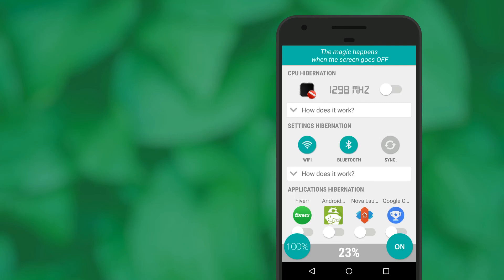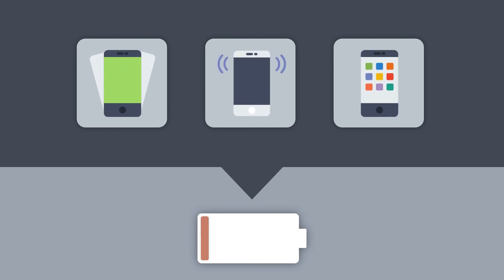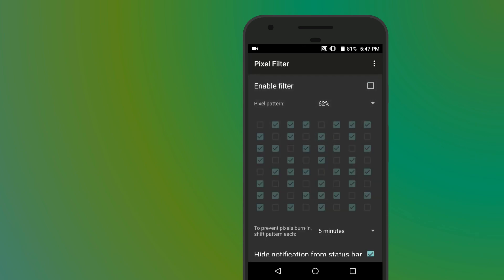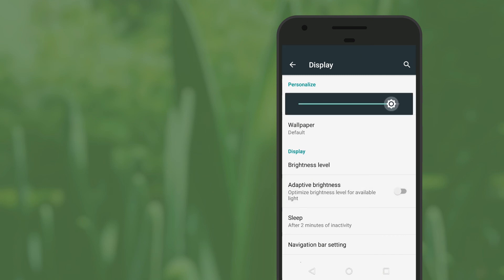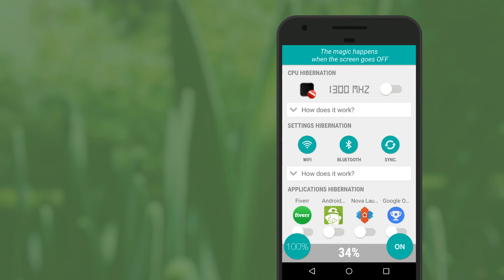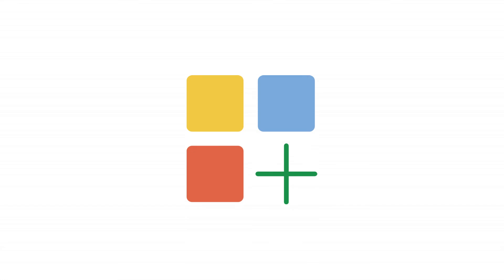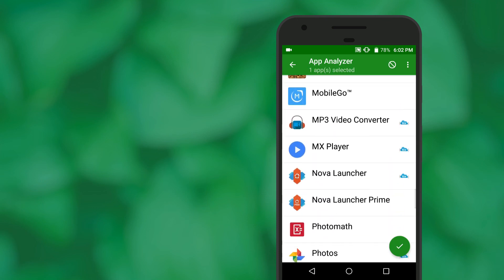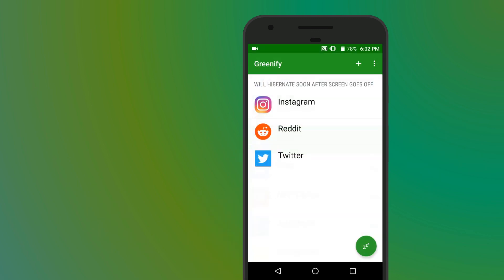Double Your Android Device's Battery Life!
Today I’ll be showing you some apps, settings, and tips and tricks that will drastically improve your Android device’s battery life.